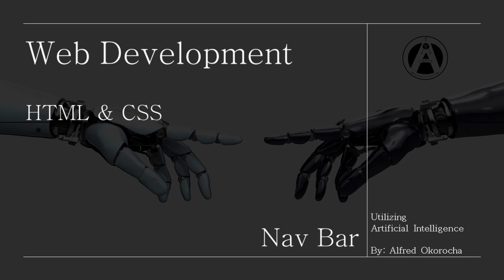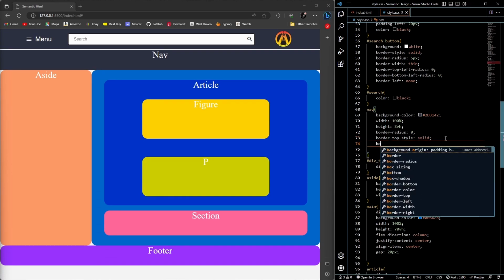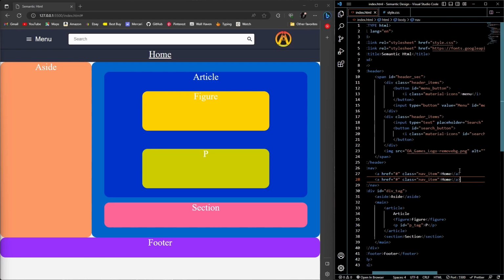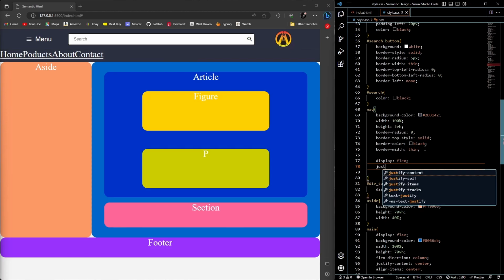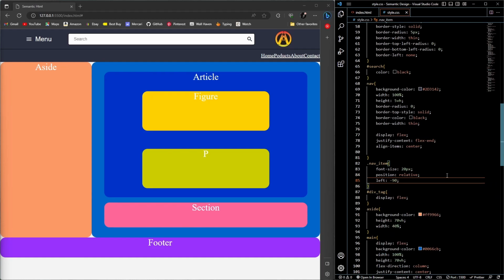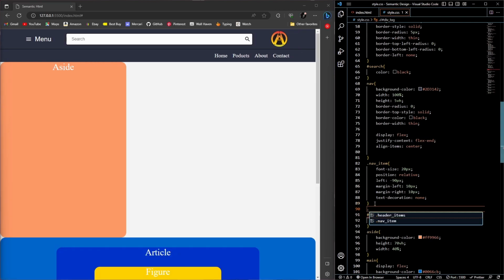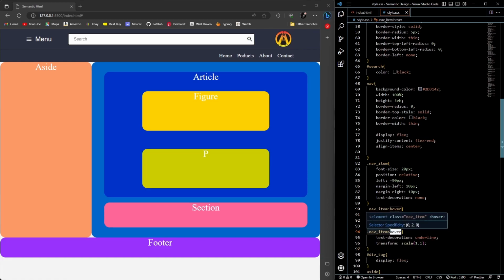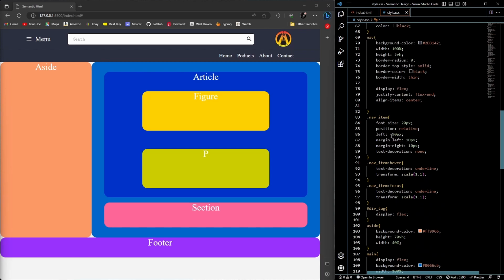How to Create the Nav Bar of a Webpage: Semantic Design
Easily implement a fully functioning Nav Bar on a web page with basic animations, using HTML and CSS